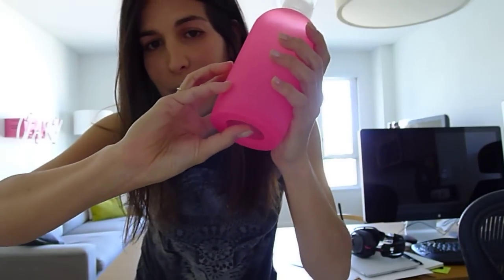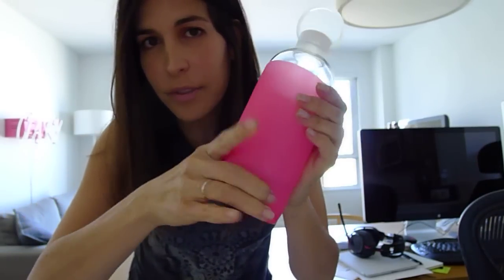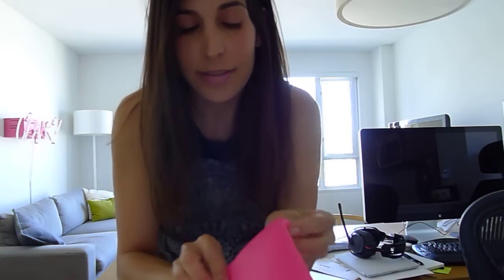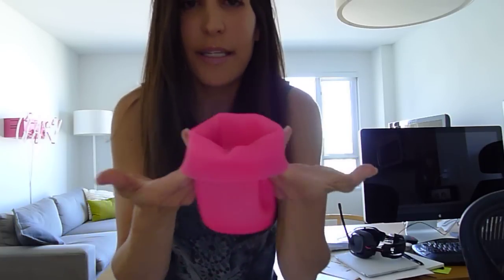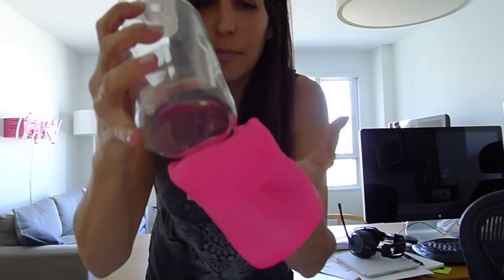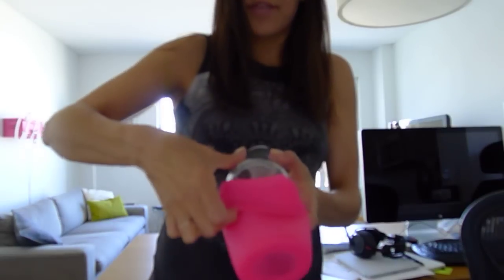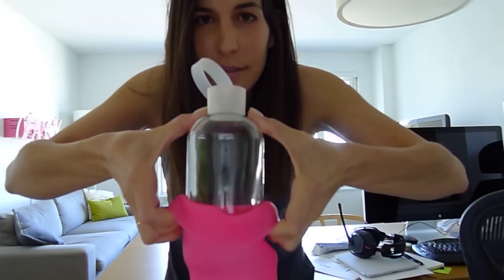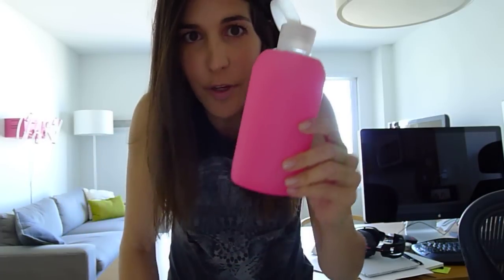The bkr Bottle Sleeve Tutorial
Learn how to take your bkr's silicone sleeve on and off with this easy tutorial.

Full Script: Hi, I'm Tal, I'm the Founder of bkr. A lot of people have been asking me for a video to show you how I take the sleeve off and put it back on. So, today I'm going to show you my tricks, and once I do, I think you're going to become an expert at this. Okay, so you push the bottom of the glass with your thumb and pull with your other hand down on the silicone. Once it's down a little ways, you can just take the rest of it off like that. To get the sleeve back on, fold it down like that, make sure you keep your fingers in this fold the rest of the time that you're putting the glass back in. Okay. So, you put the glass back in and put your finger right back in the fold, see? I kind of push it against my body to get it started, and then I put my thumbs on the top of the glass, and I push the glass into the sleeve, and then I just flip the sleeve up. See, not so hard right? Just do it a few times, you'll be a total expert.